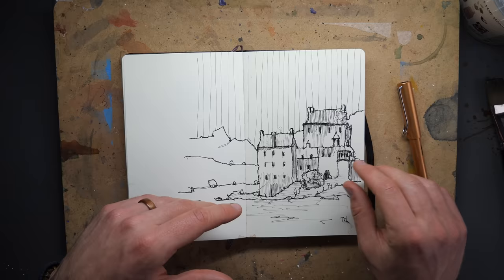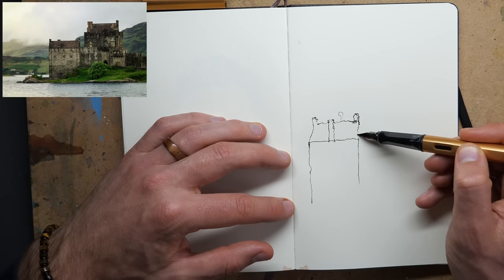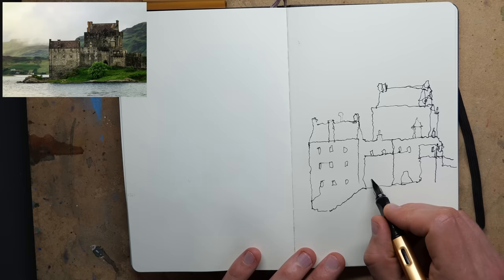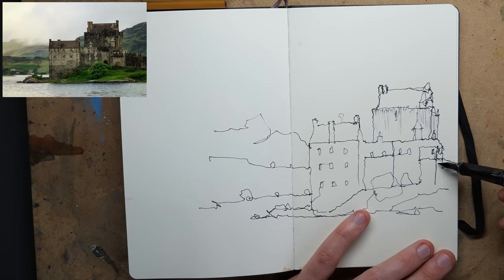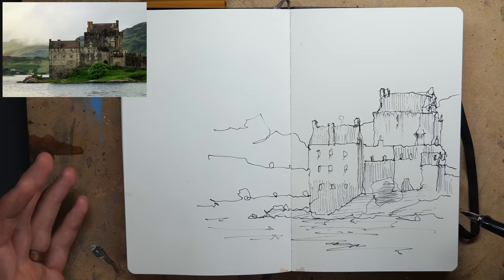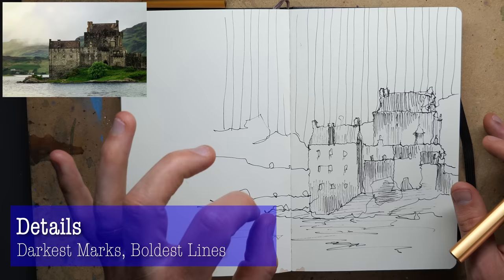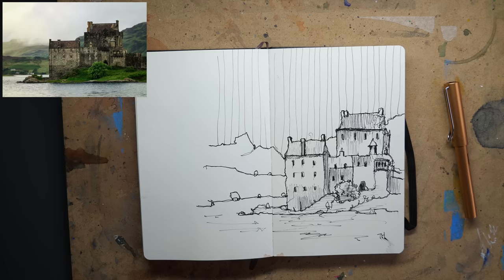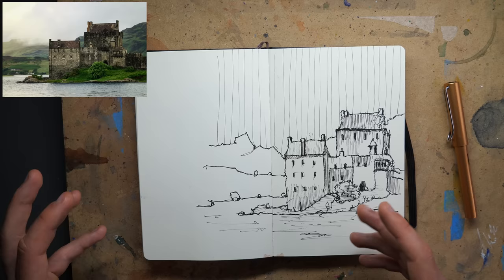How to Start Fountain Pen Urban Sketching - Step by Step for Beginners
In this fountain pen urban sketching tutorial I'll show you how I use my LAMY fountain pen to create a simple but effective urban sketch in just three simple steps.

I'll break down each step for beginners, so that you can understand what we're doing and why, and sketch along with me at the same time if you like.

This fountain pen urban sketching tutorial shows step by step techniques for beginner sketchers that you could use inside doing virtual urban sketching, but easily take outside as well if you want!

This scene is Eilean Donan castle - not the most urban sketch, but you voted for it ;)

If you want more you can also join my NEW FREE COURSE!

Etsy Store

00:00 Introduction
00:58 Our scene
01:39 Supplies
01:55 Step one - Shapes
06:13 Step two - Value
12:41 Step three - Details
16:54 Finishing now